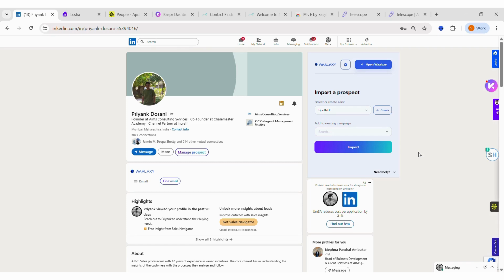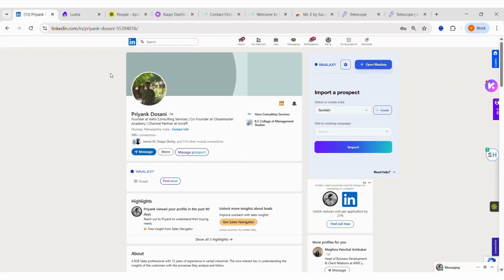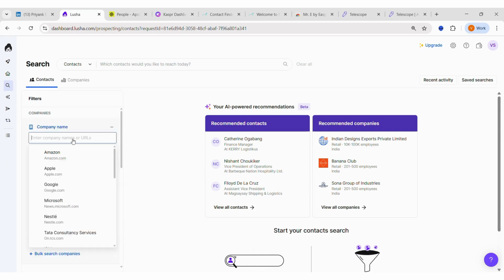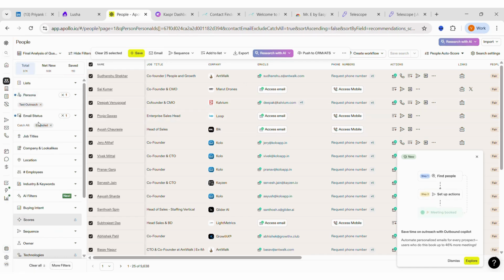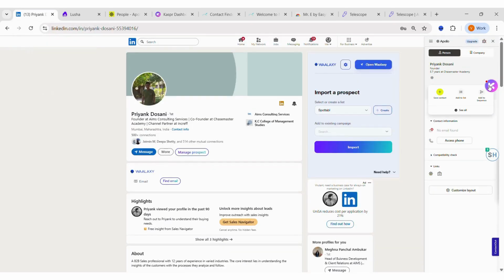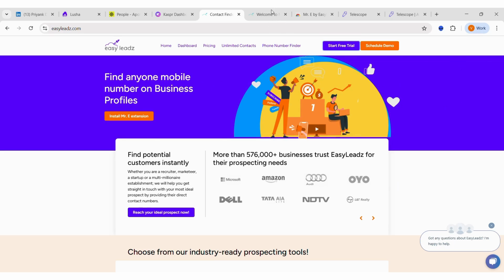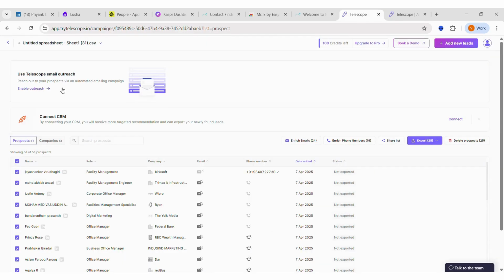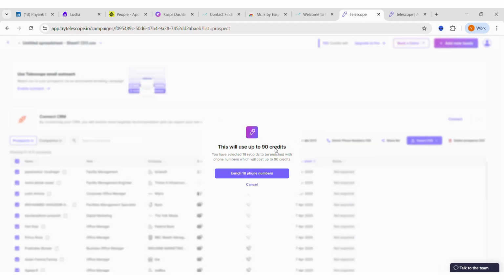The Most User-Friendly Tools For Lead Data Scraping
In this video, we dive deep into some of the best contact extraction tools available in 2025 — tools that help sales professionals extract emails and phone numbers in seconds using public data and smart algorithms.

What you’ll learn in this video:
1. What are contact extraction tools and how do they work
2. Key features and functionality of popular tools like:
3. Chrome extension-based vs CSV enrichment tools
4. Best tools for Indian and global contacts

These tools are a must-have for anyone in:
• B2B Sales
• Growth Hacking
• Cold Outreach
• Lead Generation
• SDR/BDR roles
• Freelance prospecting

Don’t miss Part 2, where we compare pricing, accuracy, and recommend tools based on business size and use-case.

Got a favorite tool we missed? Drop it in the comments!